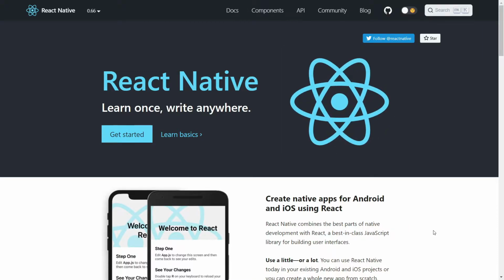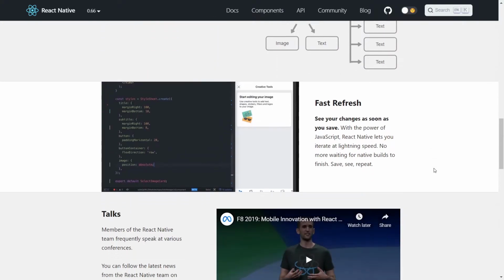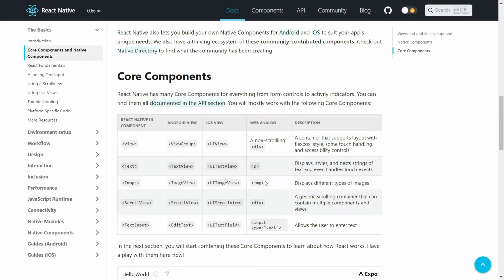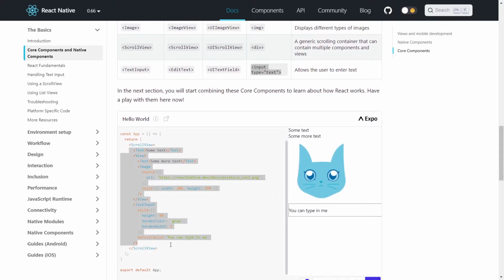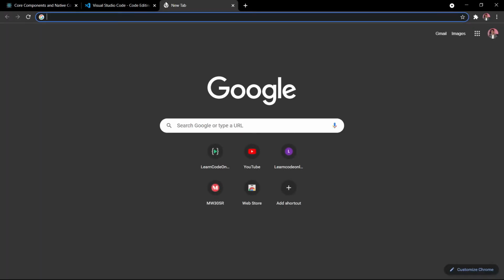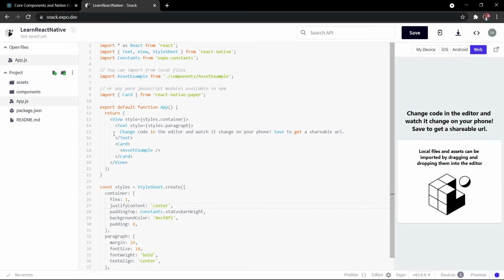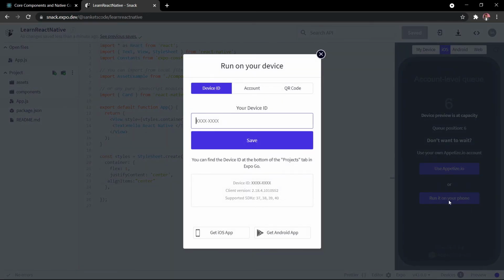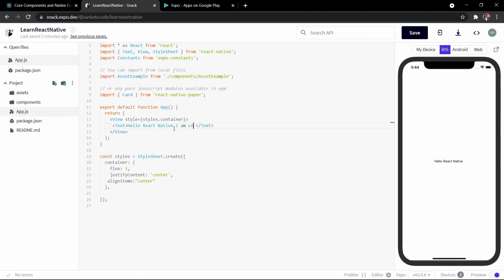#1 Get Started | React Native Tutorials For Beginners | Sanket Sabale | Codemock ...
React Native Series for beginners These is most exciting series you ever i tried my best to teach you about react native now you might be thinking that react native is good to learn or we need to go with another tech and simple ans is yes react native is ready to give the job opportunities so don't worry..

Tags -